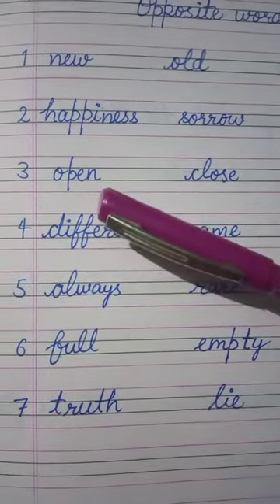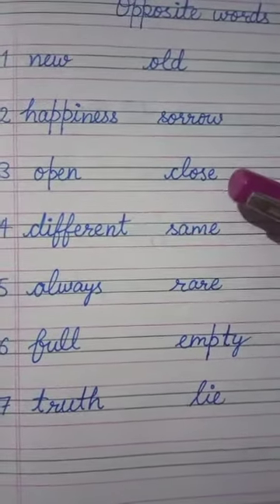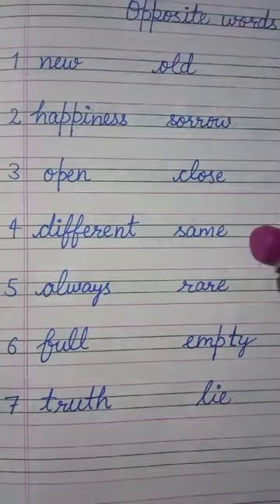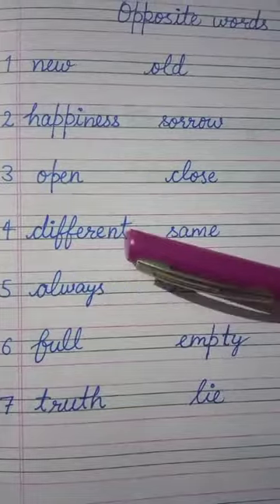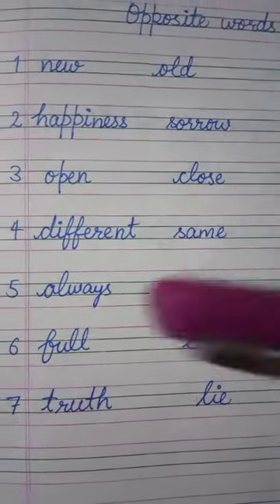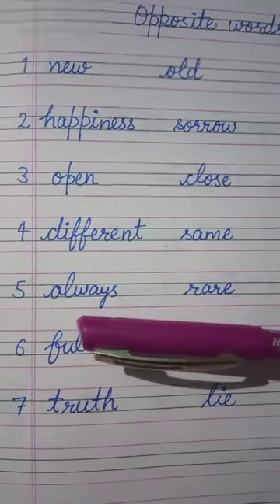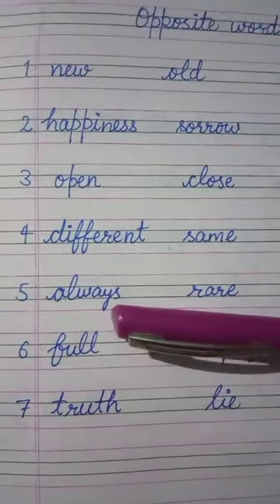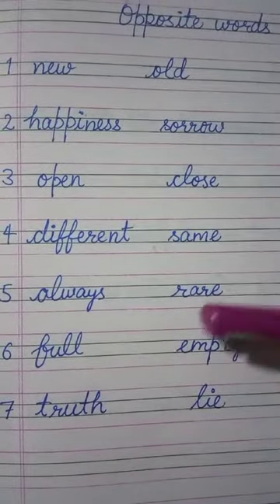Class IInd Eng lit 📕 question answers explanation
Question answers explanation of ch. Chain of smiles